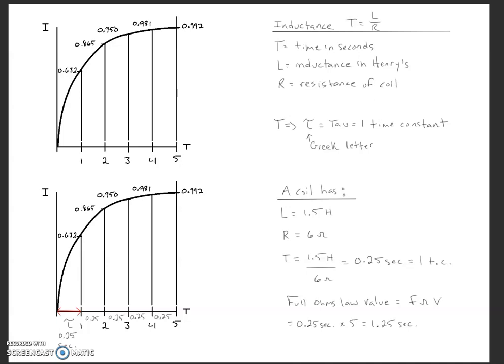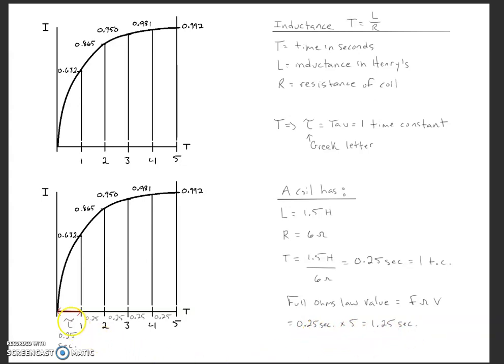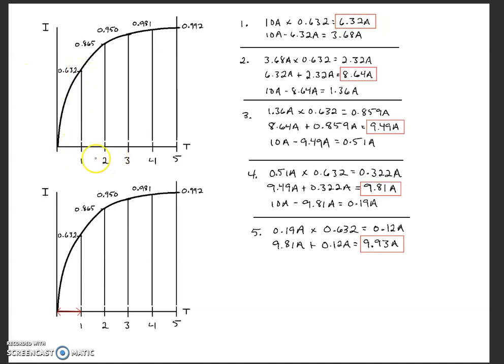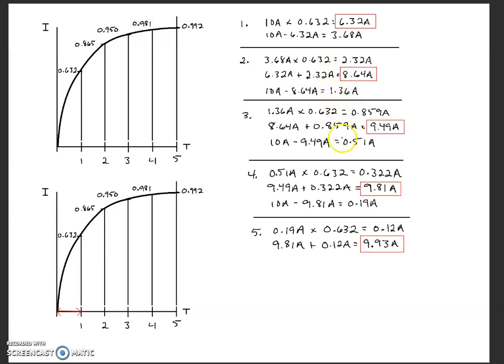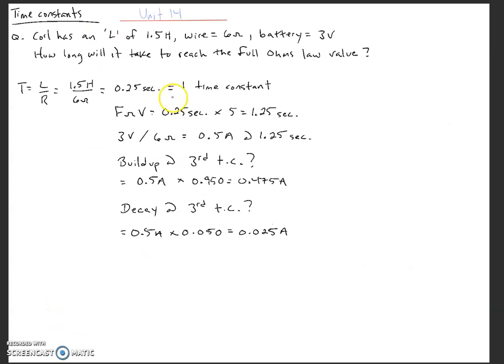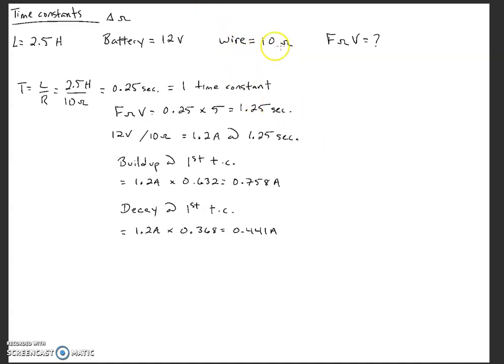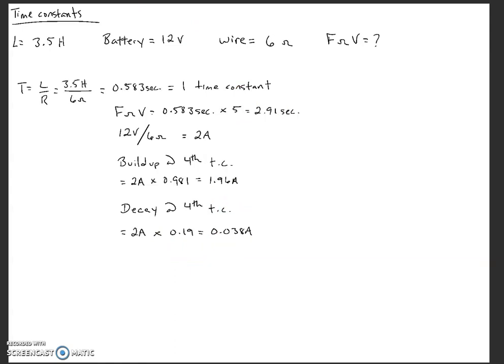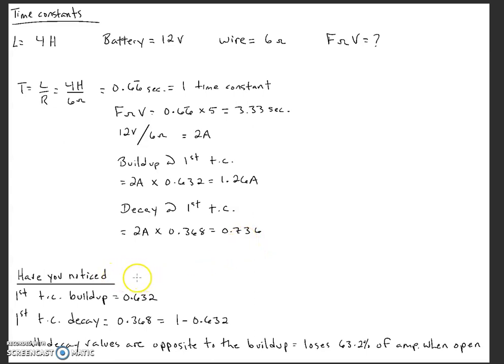Time constants video 1